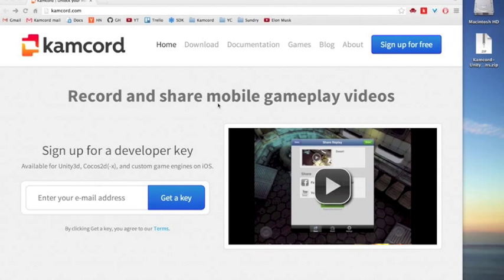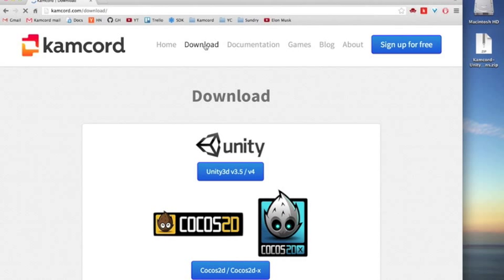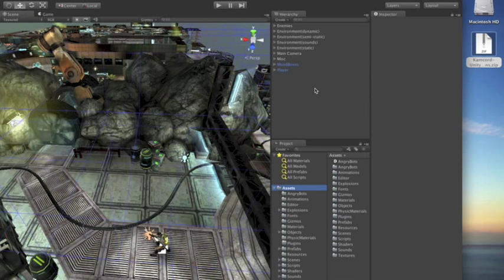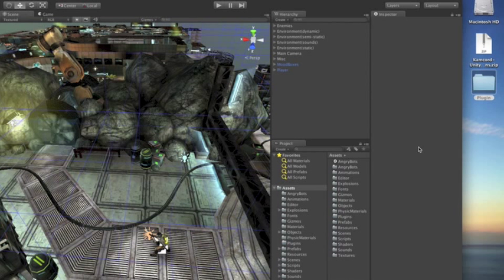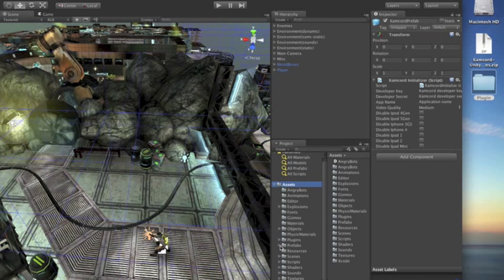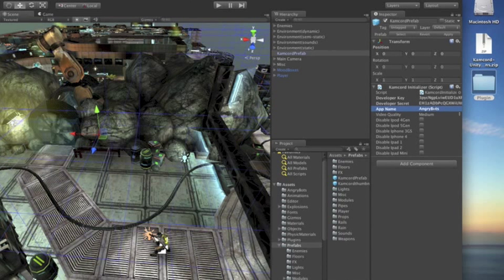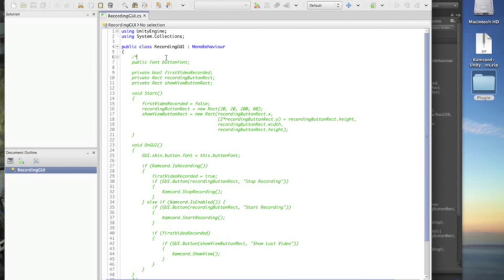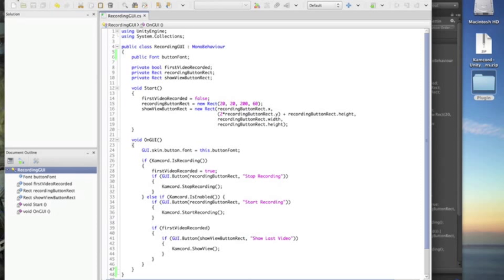Integrating Kamcord into a Unity Game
Kamcord is quick and easy to integrate. Here one of Kamcord's co-founders, Kevin Wang, walks you through integrating Kamcord using Unity.